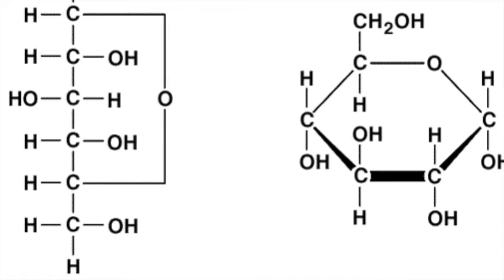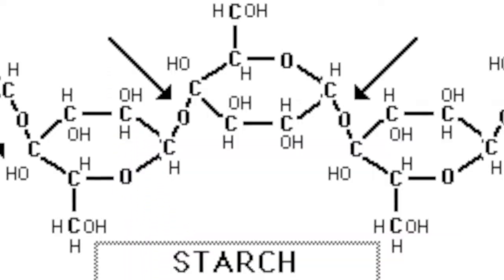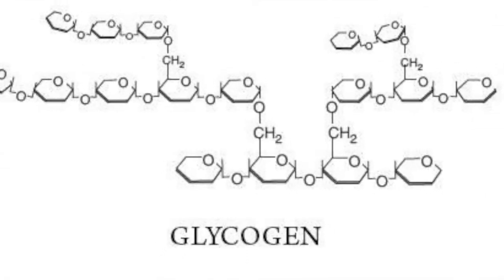Carbohydrates and Polysaccharides SUNY Oneonta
SUNY Oneonta Bio 180 Carb and Polysaccharide Project- Frank Annicaro, Noel Leszczynski, Ethan Moyer, Man Trinh, and James